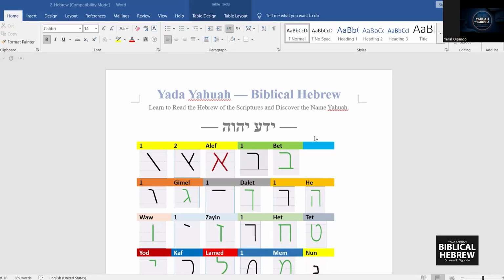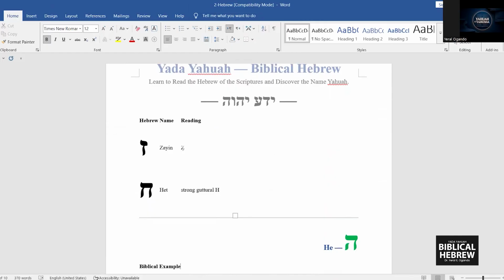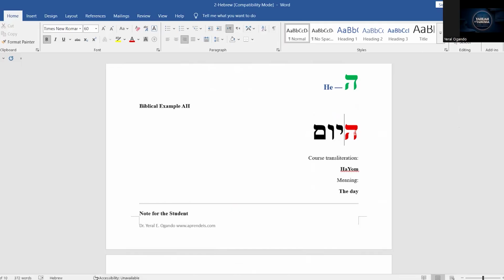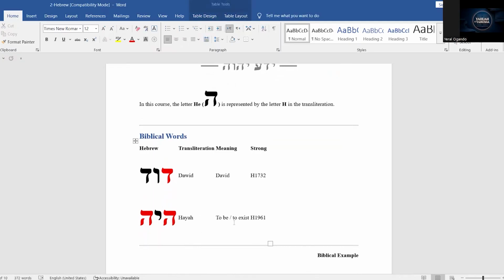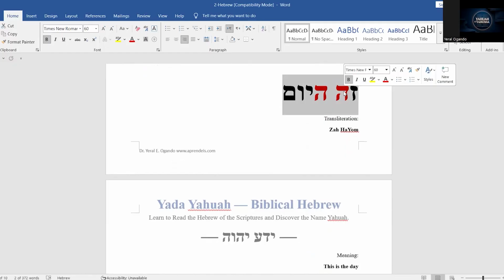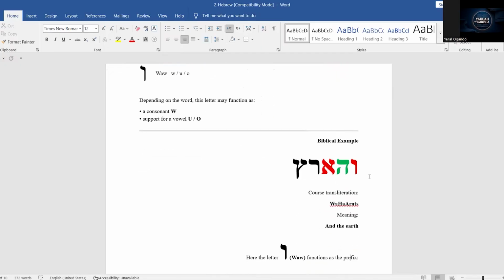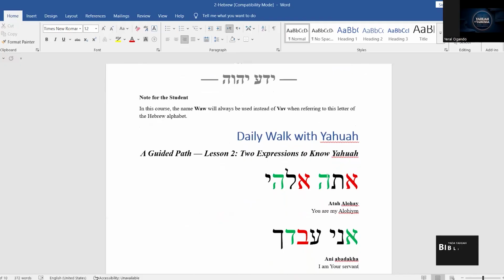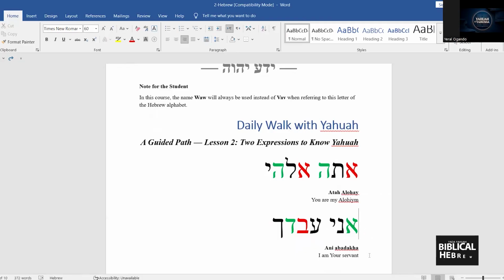Yada Yahuah Biblical Hebrew - Lesson 2 | Learn Biblical Hebrew & Discover the Name Yahuah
Yada Yahuah — Biblical Hebrew

Learn the Hebrew of the Scriptures and Discover the Name Yahuah.
— ידע יהוה —

Welcome to Lesson 2 of the Yada Yahuah Biblical Hebrew Course.
In this lesson, we continue building the foundation of Biblical Hebrew by learning four additional Hebrew letters: He (ה), Waw (ו), Zayin (ז), and Het (ח).

You will discover how these letters function within Biblical Hebrew words, how they are pronounced within the Yada Yahuah pronunciation system, and how they appear in important Scriptural words and phrases.
Special attention is given to the letter Waw (ו), which in this course is understood according to its older Hebrew pronunciation as W rather than the later V pronunciation commonly found in modern Hebrew materials.

In this lesson you will learn:
✅ He (ה) — Soft breathy H
✅ Waw (ו) — W / U / O
✅ Zayin (ז) — Z
✅ Het (ח) — Strong guttural H
✅ The difference between He and Het
✅ Why this course uses Waw instead of Vav
✅ Biblical Hebrew pronunciation principles
✅ Biblical Hebrew vocabulary
✅ Strong's Concordance references
✅ Daily Hebrew expressions for your walk with Yahuah

Biblical Words Studied:
📖 דוד — Dawid — David (H1732)
📖 היה — Hayah — To Be / To Exist (H1961)
📖 היום — HaYom — The Day
📖 זה היום — Zah HaYom — This Is the Day (Psalm 118:24)
📖 והארץ — WaHaArats — And the Earth

Daily Walk with Yahuah:
אתה אלהי
Atah Alohay
You Are My Alohiym

אני עבדך
Ani Abadakha
I Am Your Servant

Yada Yahuah teaches the Hebrew of the Scriptures through a restoration-focused approach that emphasizes Biblical Hebrew reading, pronunciation, vocabulary, and the discovery of the Name Yahuah throughout His Word.

 Yada Yahuah – Biblical Hebrew Book:

 Yada Yahuah – Practice Workbook:

 Yahuah Scriptures